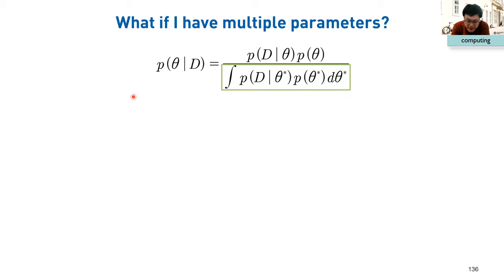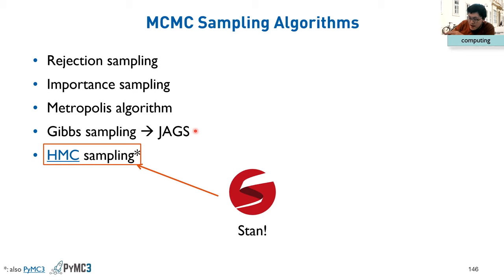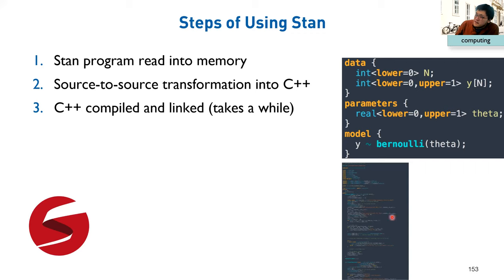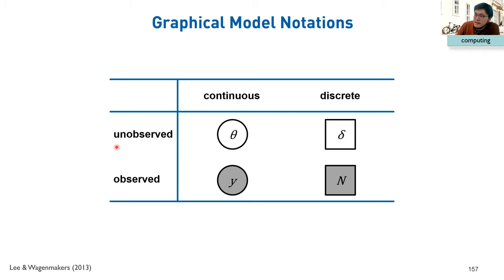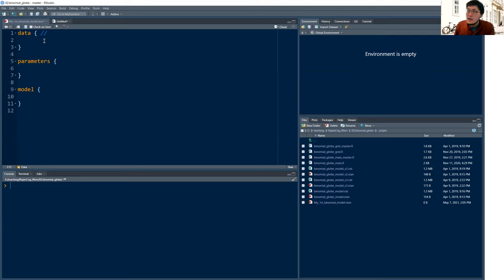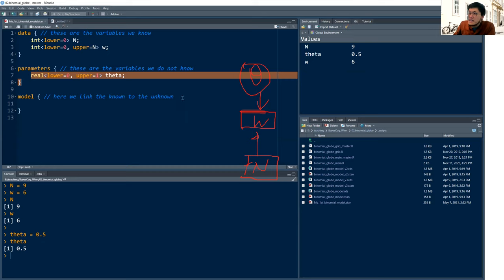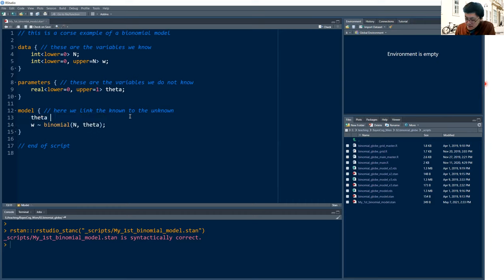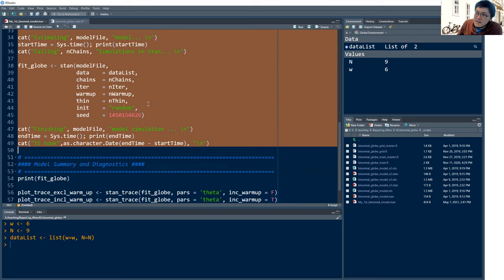[BayesCog] SoSe 2021 Lecture 06 - Linking model and data